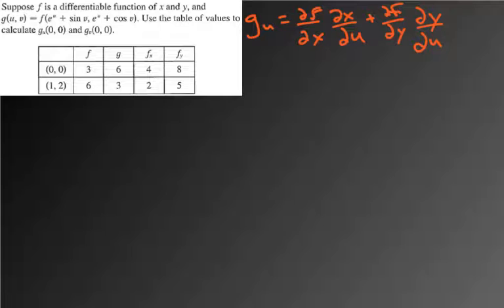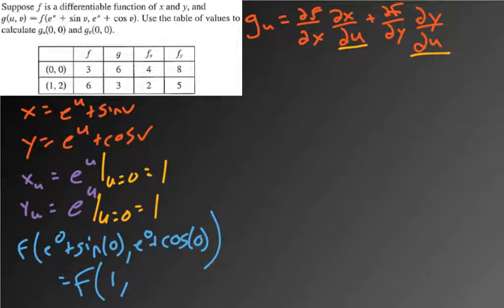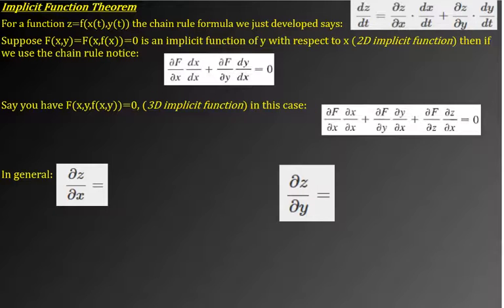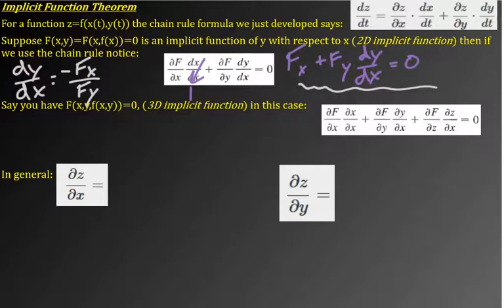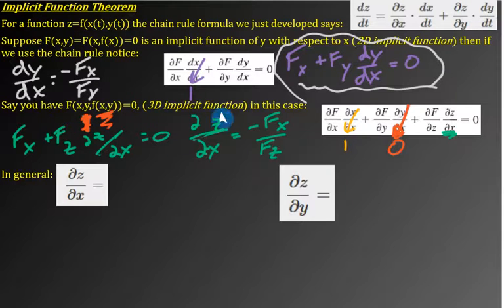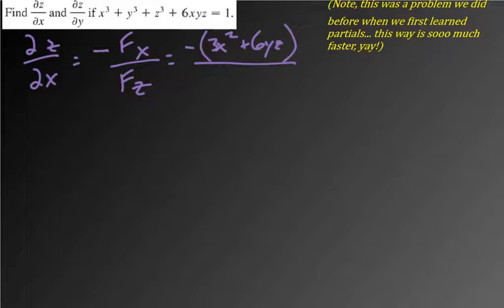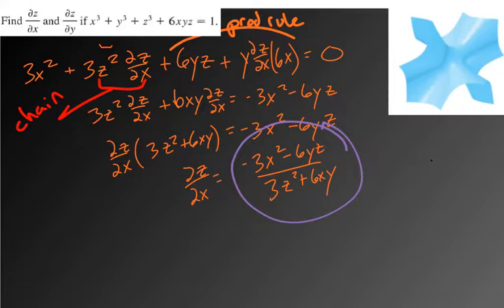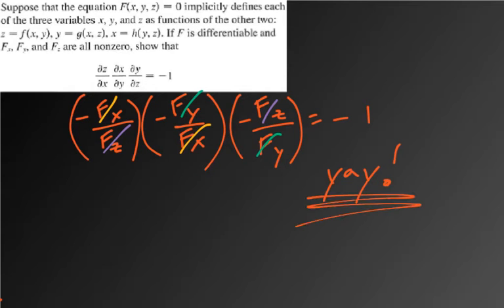Ch 14.6b - Calculus 3 - Chain Rule Pt2 - Implicit Function Theorem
In this video I cover even more examples related to the multivariable chain rule. I also discuss the super important Implicit Function Theorem, a very handy shortcut to help us find the derivative of an implicitly defined surface(or graph).